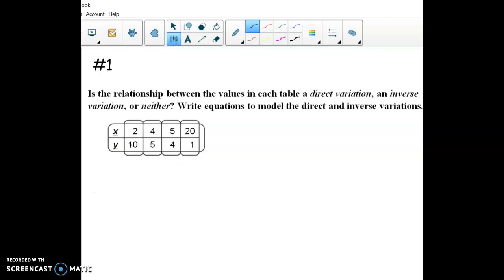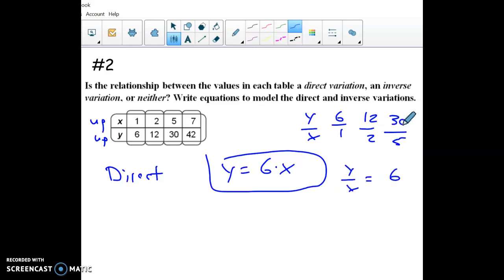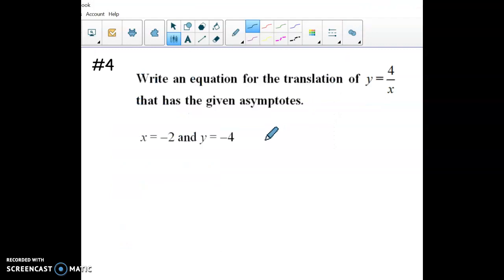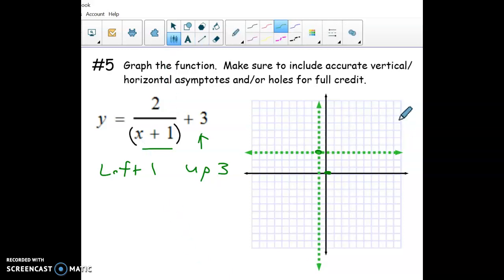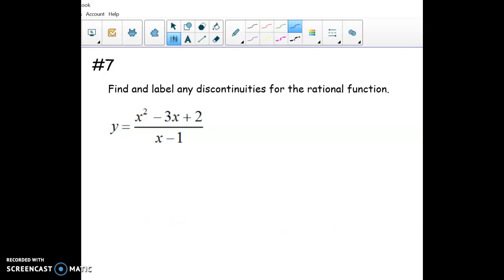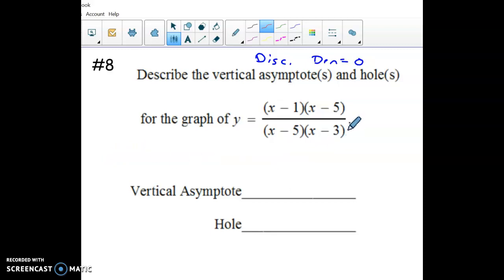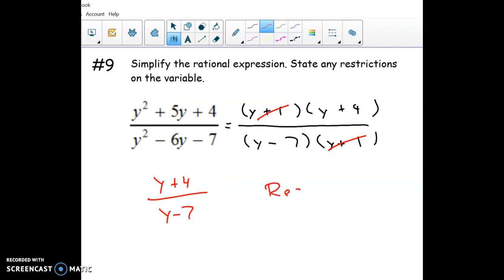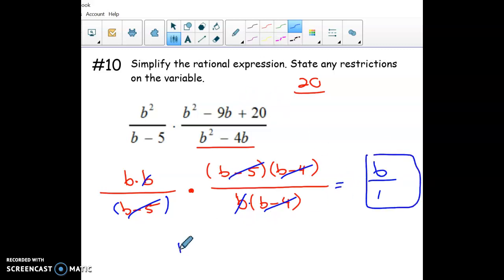Chapter 8 Review for Final part 1